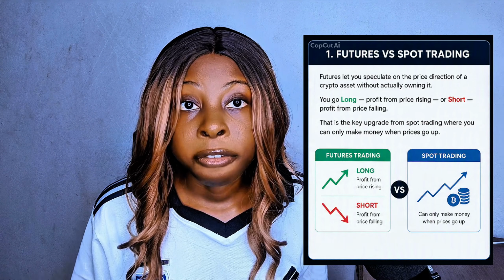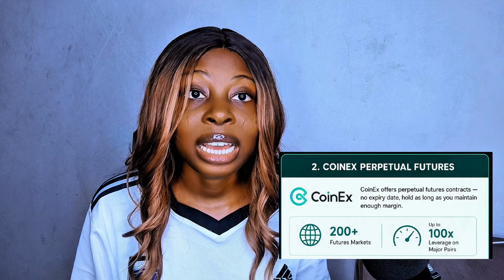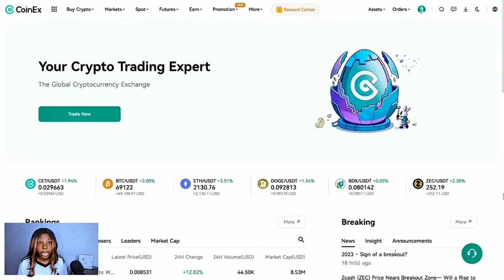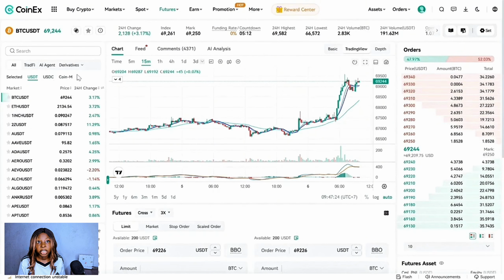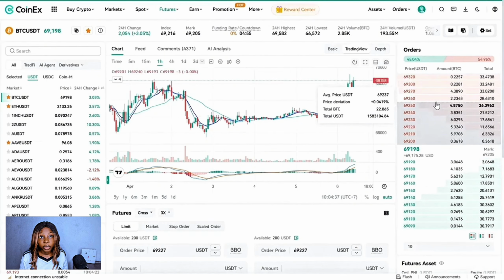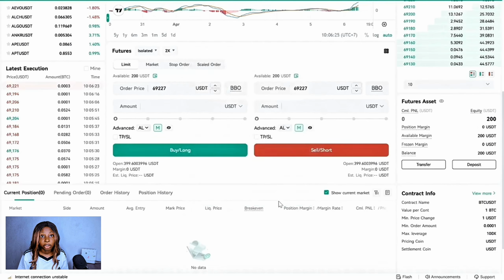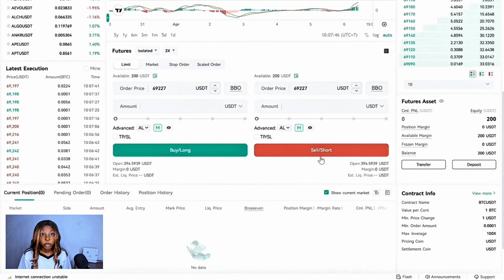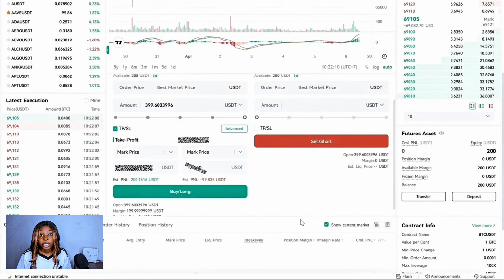Master the Market: Step-by-Step CoinEx Futures Guide for Beginners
Want to learn how to trade crypto futures on CoinEx? 🚀 In this beginner-friendly CoinEx Futures tutorial, I’ll show you step by step how futures trading works, how to transfer funds, choose isolated margin, set safe leverage, open long or short positions, and manage risk with Take Profit and Stop Loss.

You’ll also learn how perpetual futures and funding rates work so you can avoid common beginner mistakes. Whether you’re moving from spot trading to futures or opening your very first trade, this guide will help you get started with CoinEx Futures.

⏱️ TIMESTAMPS

00:00 – Introduction to CoinEx Futures
00:15 – What Is Crypto Futures Trading?
00:42 – CoinEx Futures, Margin & Leverage Explained
01:12 – How to Access CoinEx Futures & Transfer Funds
01:41 – Choosing the Right Margin Mode
01:56 – Setting Your Leverage Safely
02:13 – How to Open a Long or Short Position
02:22 – Setting Take Profit & Stop Loss (TP/SL)
02:37 – Managing Your Open Futures Position
02:53 – Understanding Funding Rates
03:18 – CoinEx Futures Trading Recap
03:27 – CoinEx Bonuses for New Users
03:34 – Final Thoughts & Subscribe